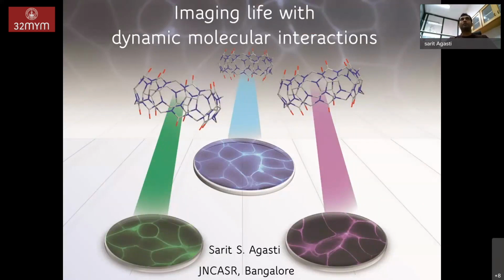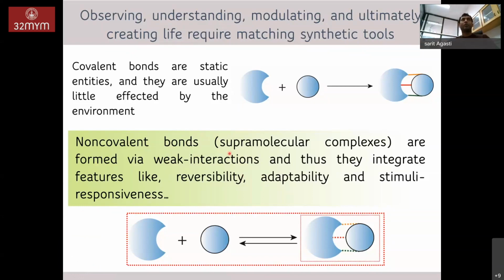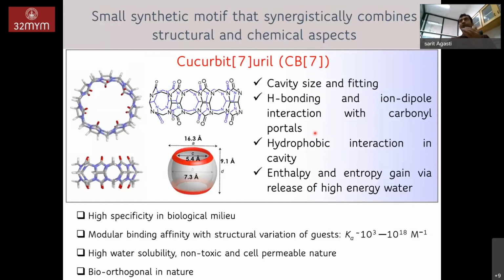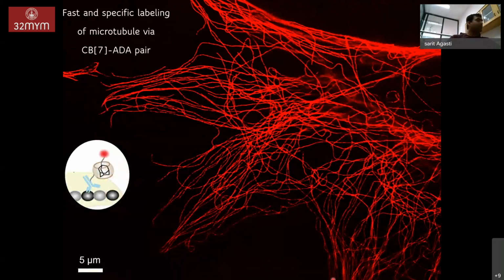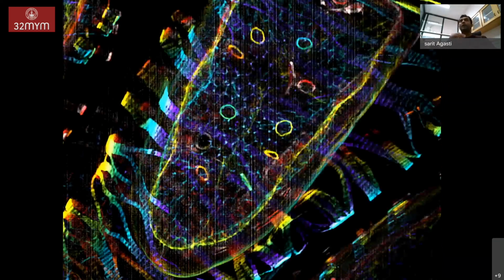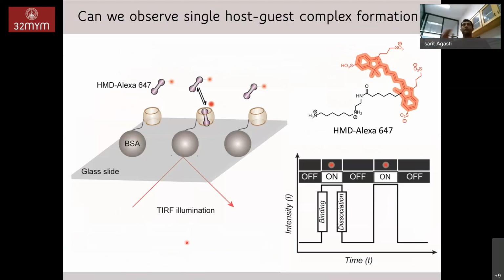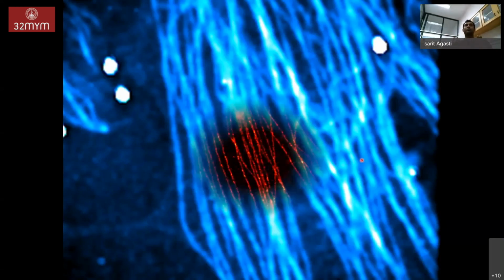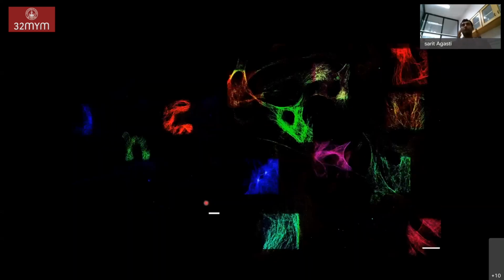Imaging Life with Dynamic Molecular Interaction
Talk by Dr. Sarit S Agasti (JNCASR, Bangalore) during the 32nd mid year meeting (2021) of IASc.